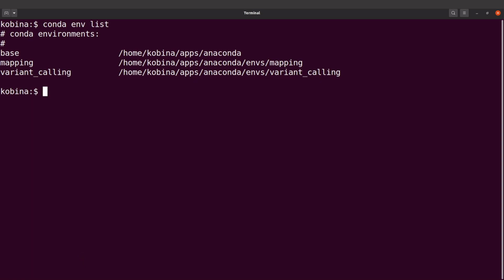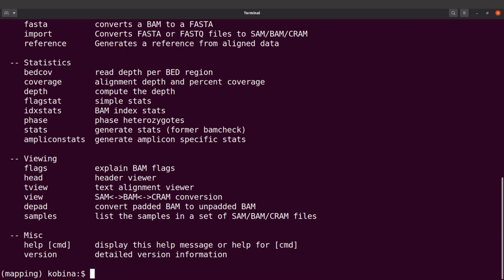conda comand not found error shortclip approach1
conda init